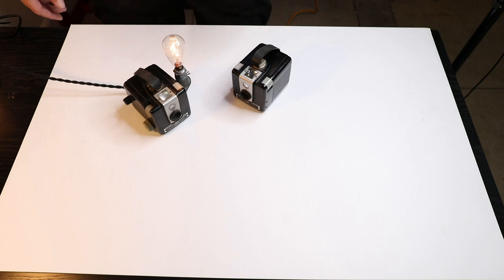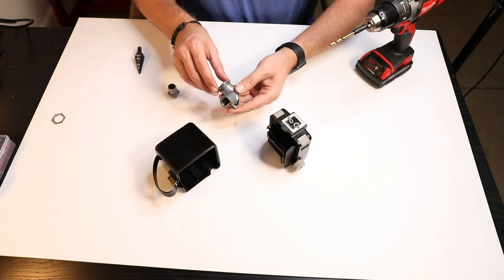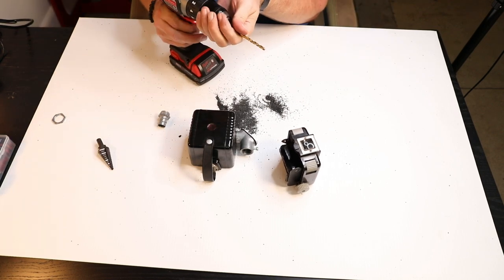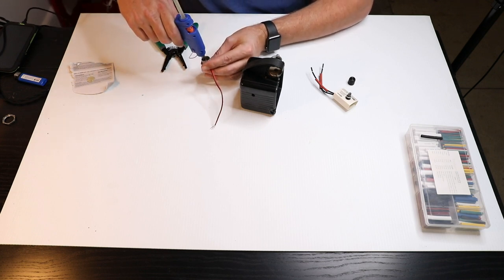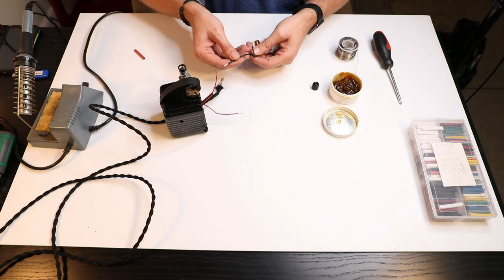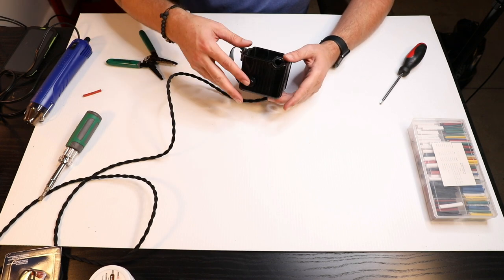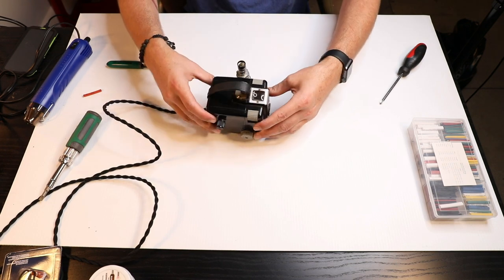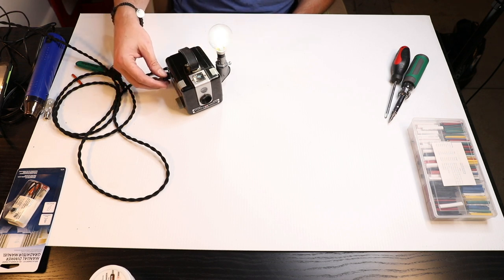DIY dimmable camera lamp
Step by step how to take an old browning camera and turn it into an awesome lamp.

camera used to film video
canon 5d mark IV

Dremel tool

Heat gun

Soldering Station

Heat Shrink

1/2" pull box 90

1/2" flex connector

Dimmer switch

Cloth covered cord 18 gauge

E-12 light socket

E-12 bulbs. white

step bit